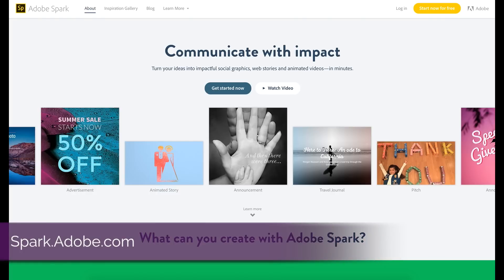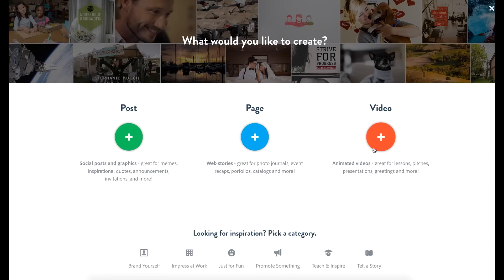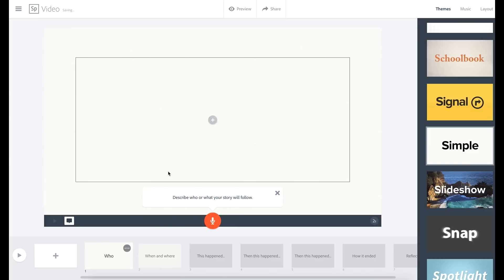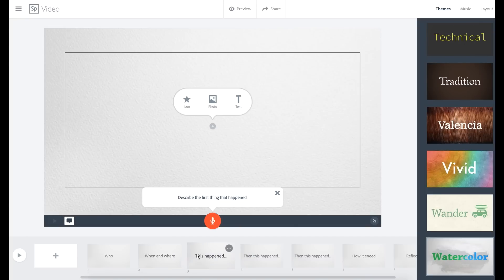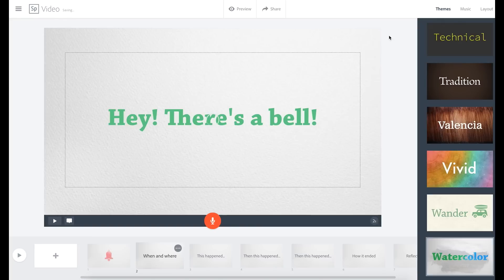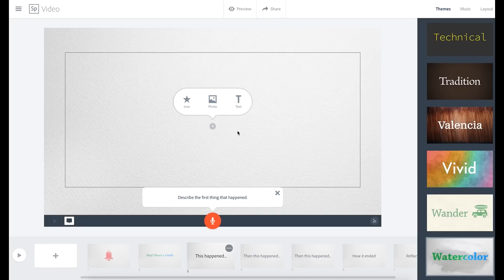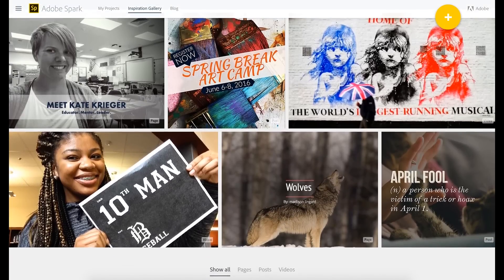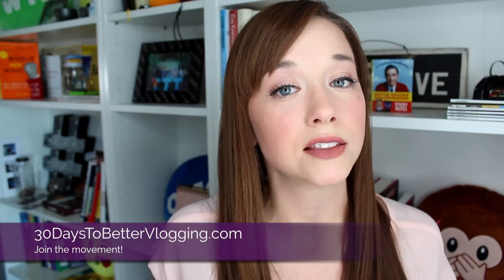Adobe Spark: Make Videos in Minutes | 2016 Tutorial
Check out Adobe Spark to create videos in minutes -- Great for Posts on Instagram, Facebook, Twitter, Pinterest and more! Free web client!

*The daily reader is here:* 365 Days of Good Morning Good Life; Daily Reflections to Help You Go After the Life You Want | Book bonuses

📚 BOOKS BY AMY SCHMITTAUER LANDINO:

365 Days of Good Morning Good Life; Daily Reflections to Help You Go After the Life You Want

Good Morning! Good Life! 5 Simple Habits to Master Your Mornings & Upgrade Your Life

Vlog Like a Boss; How to Kill It Online With Video Blogging

SNAIL MAIL:
Amy Landino
Vlog Boss Studios LLC
2000 PGA Blvd.